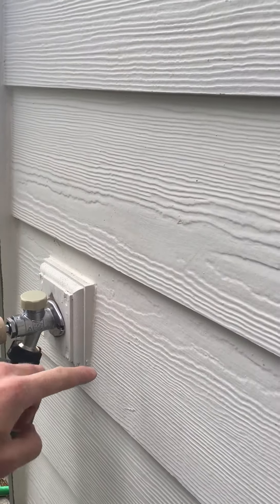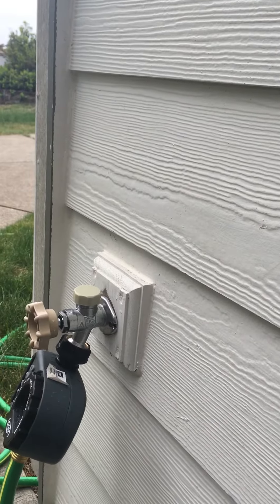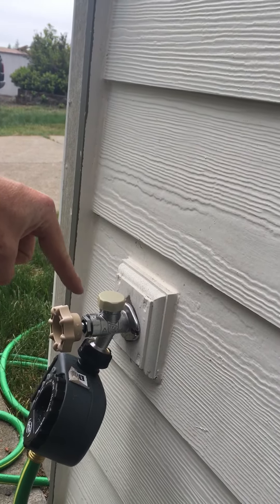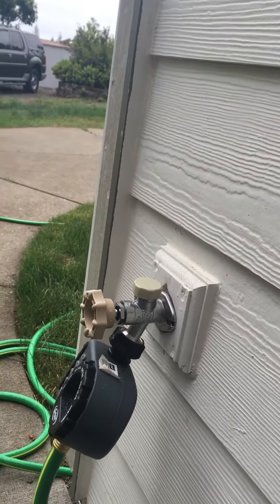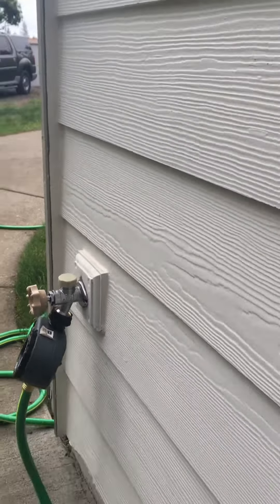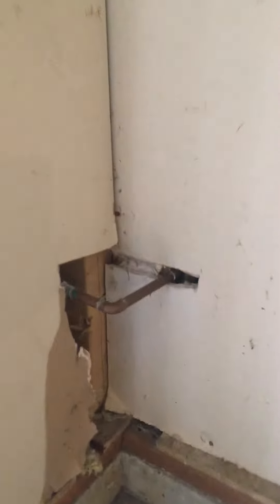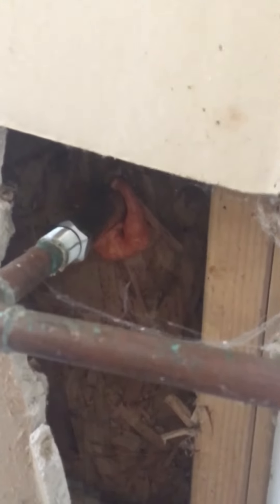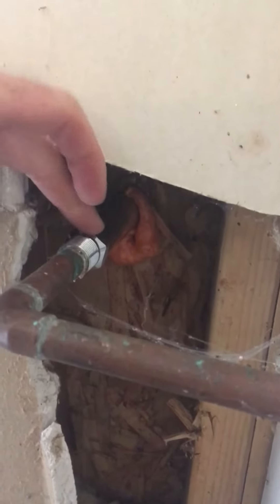Frost Free Hose Bib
One of our home inspectors from Allegiance Home Inspections shows the basics of how a frost free hose bib works.

Allegiancehomeinspection.net